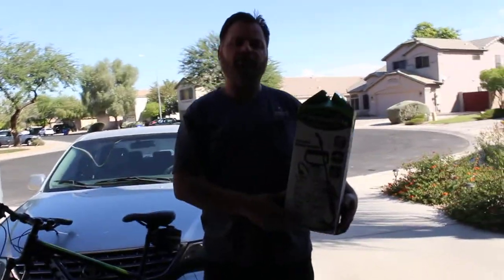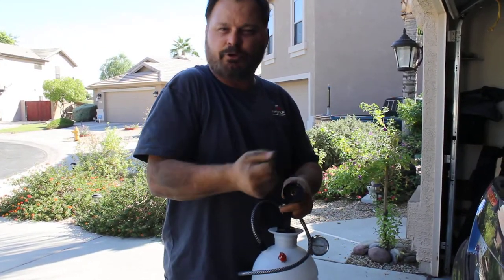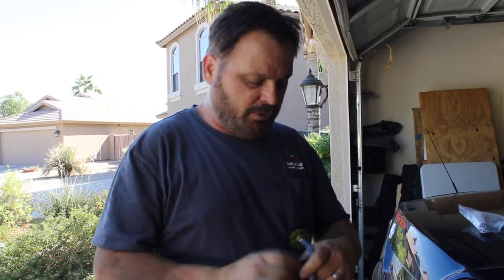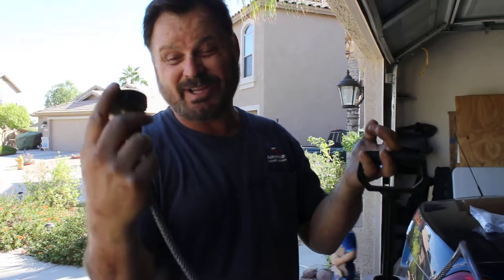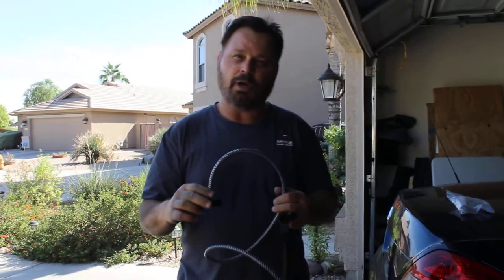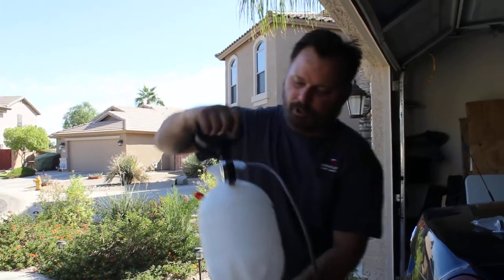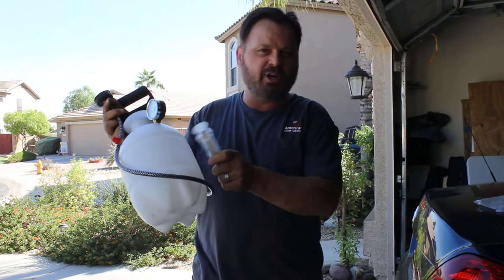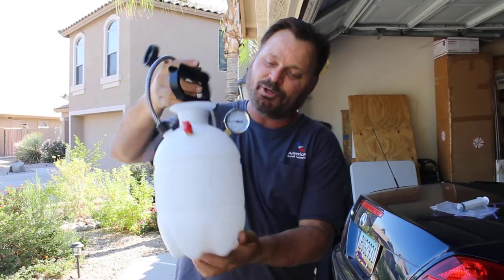Build a Pressure Brake Bleeder for your Mercedes SLK and other Models for $30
Build a Pressure Brake Bleeder in 15 min for $30 for your Mercedes SLK or other Models.